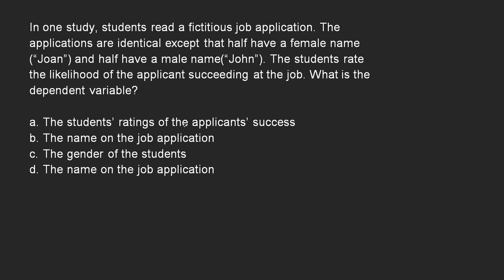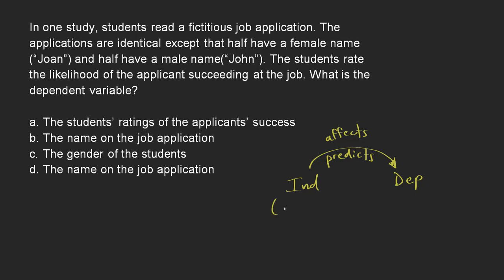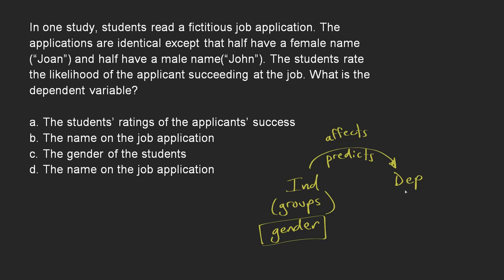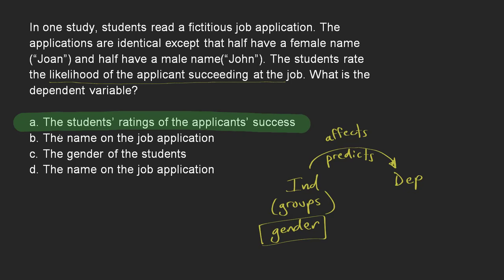Question 16 Chapter 01